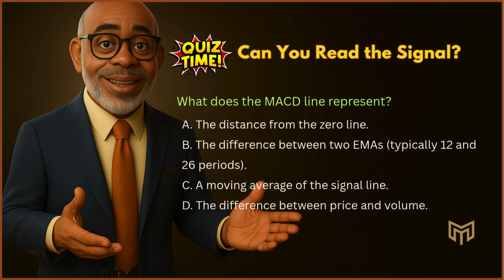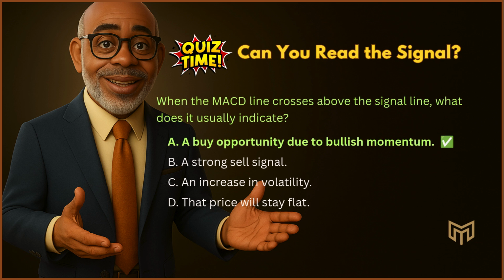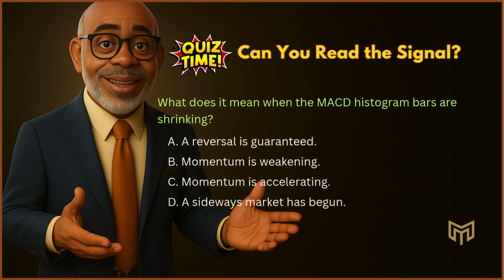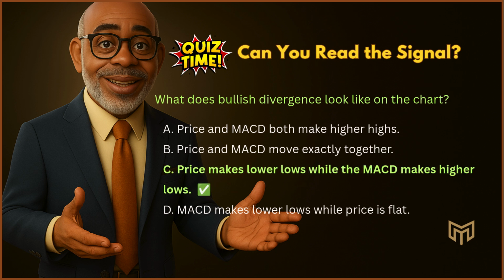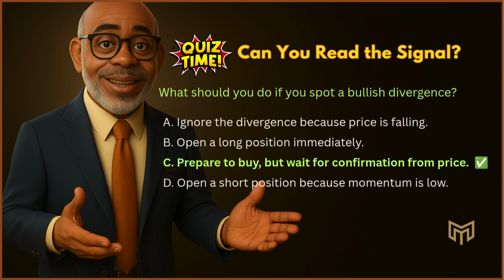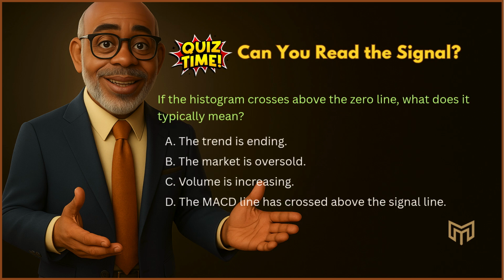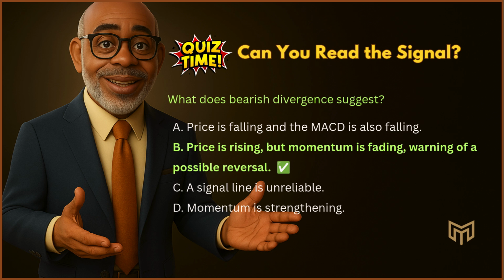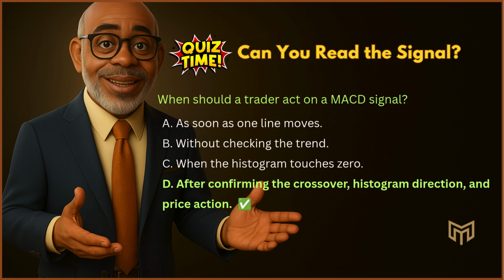MMU Quiz: Put Your MACD Knowledge to the Test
This video presents a quiz on understanding the MACD indicator for trading, a key aspect of technical analysis. It covers how to interpret MACD signals for momentum, trend direction, and trading opportunities, which is crucial for trading for beginners. The quiz questions test knowledge on concepts like bullish and bearish divergence and MACD analysis, helping you refine your trading psychology through practical chart analysis. 💪🏾

💪🏾0:00 – Intro0:45 – Question 1 (MAC-D Line Representation)
2:15 – Question 2 (Crossover Indications)
3:50 – Question 3 (MAC-D Histogram Meaning)
5:30 – Question 4 (Shrinking Histogram Bars)
7:10 – Question 5 (Bullish Divergence Appearance)
8:50 – Question 6 (Trading Bullish Divergence)
10:30 – Question 7 (Confirming a Reliable Signal)
12:10 – Question 8 (Histogram Zero Line Cross)
13:50 – Question 9 (Bearish Divergence Suggestion)
15:30 – Question 10 (When to Act on a Signal)
17:15 – Outro / Close

Practice first. Execute second. Profits third. 🧠

Market Mindset University helps new traders master confidence, discipline, and emotional control through clear, English-language lessons on U.S. markets, trading psychology, and strategy.Our goal is simple — turn fear into confidence and help you trade with consistency.

At MMU, we teach beginners to trade with confidence — by mastering emotions and developing the proper trading mindset.We guide undisciplined traders through a clear, structured roadmap that replaces fear with confidence.

Far too many traders lose money because they trade with emotion. They chase quick wins and dopamine rushes, only to find frustration and burnout.MMU is designed to transform your mindset: from fear to confidence, confidence to consistency — and consistency to where you never fear a losing trade again.

TradingForBeginners DayTrading MarketMindsetUniversity StockMarket TradingPsychology LearnToTradePsychology first. Profits second. 💪🏾